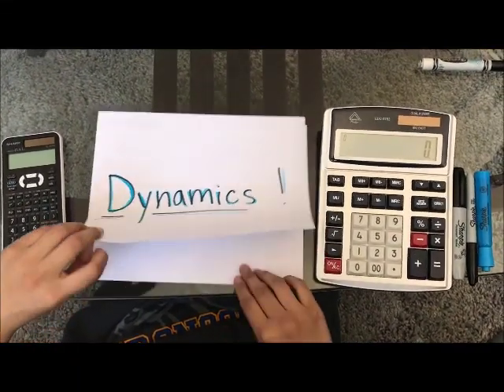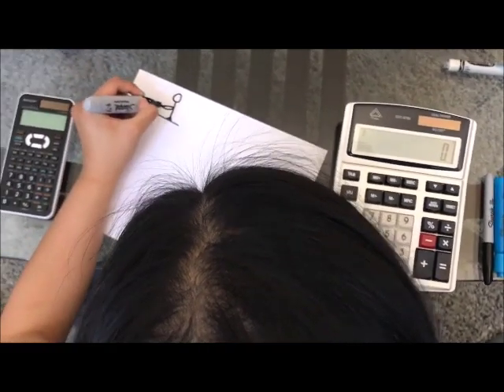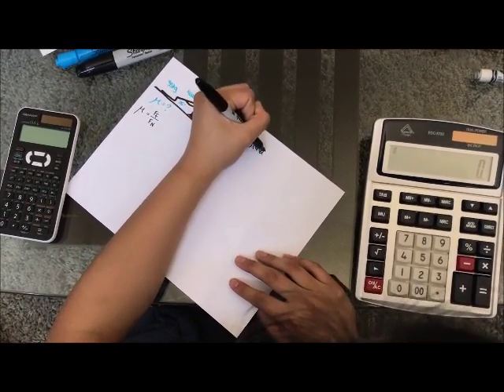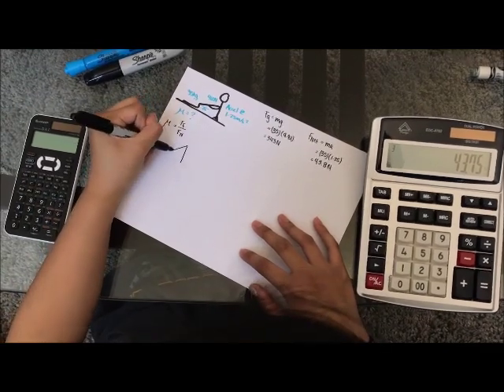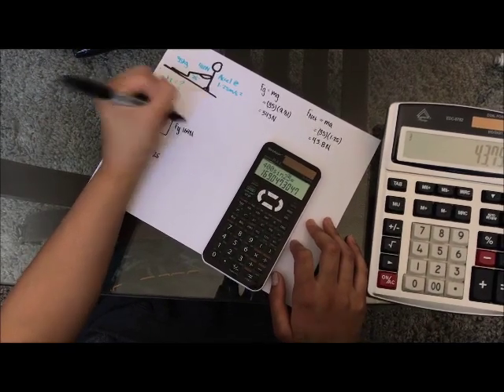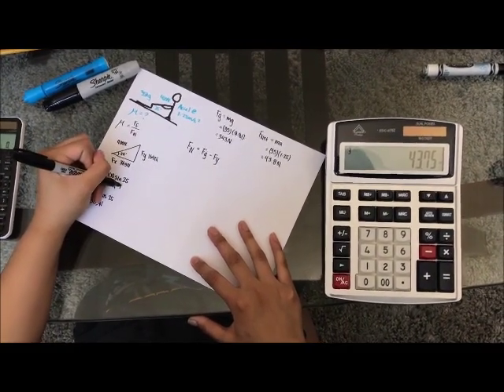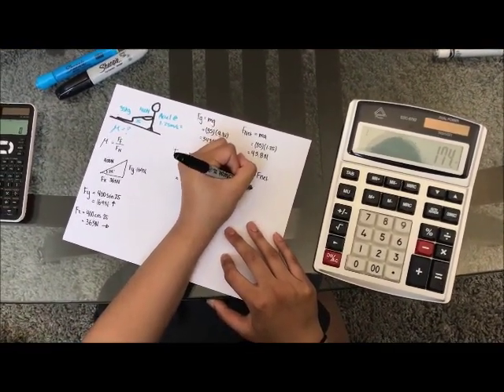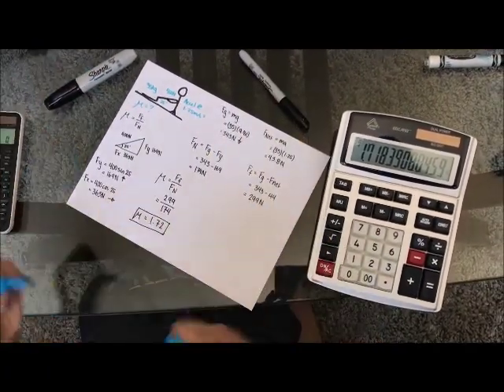Dyn F at angle AP17